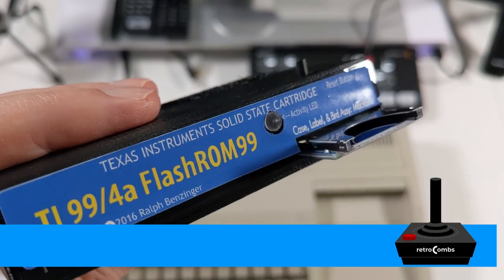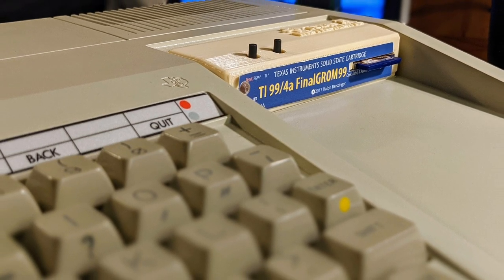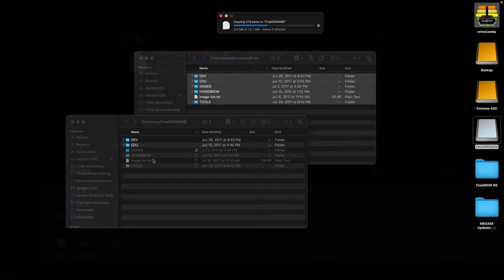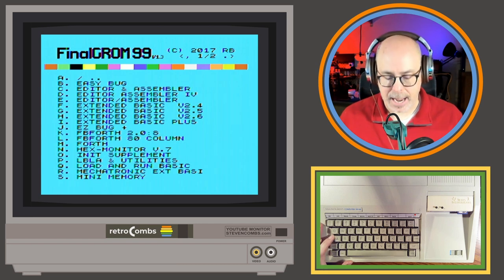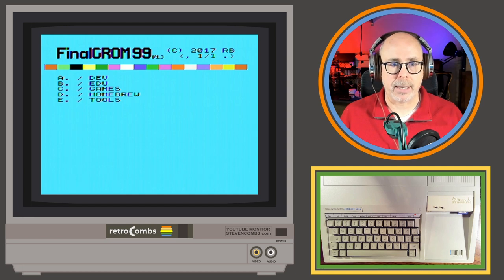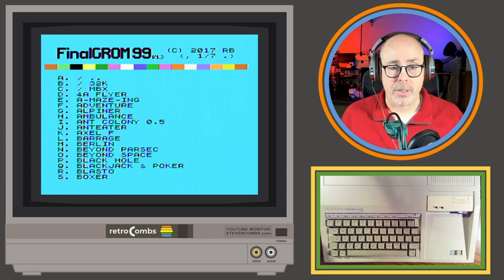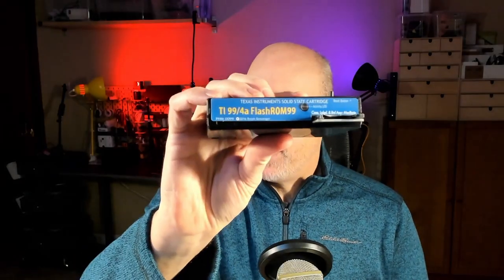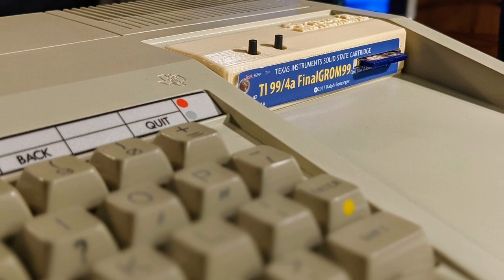FlashROM 99 vs FinalGROM 99 for the TI-99/4A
In a previous video, I share my experience with the Texas Instruments (TI) TI-99/4A FlashROM 99. I like the device but is has limitations of only 141 files and lack of a directory structure. Viewers and readers were quick to point out that I should have purchased the FinalGROM 99 instead. One viewer even sent me a generous donation to cover the cost of the FinalGROM 99! This episode would not be possible without Jeffery's support. Huge Thanks!

Found out why I originally chose the FlashROM 99, view my experiences with the FinalGROM 99, and along the way, watch several game and software demos (see time codes below for listing).

Find something useful that provided information or saved you time? Send a {❤THANKS}!

As always, be sure to check out the 📝Companion Blog Post with more information and all the links you need at:

Time Codes:

00:00 - Video Teaser
00:48 - Bumper
00:59 - TI-99/4A Power Supply Update
01:54 - Thanks jeffery!
02:07 - The FinalGROM 99 Purchase
02:35 - FlashROM 99
03:07 - The Brewing Academy Purchase
04:25 - FinalGROM 99 Hardware
05:07 - Instruction Manual
05:31 - Preparing the SD Card
08:25 - Using the FinalGROM 99
09:31 - Browsing Folders
10:40 - Reset the FinalGROM 99
12:16 - Angler Dangler
13:05 - Super X-BASIC
13:27 - PBForth
14:51 - Software Demonstrations
15:09 - Extended BASIC
15:14 - E.T. In His Adventure at Sea
15:32 - Frog Jump
16:04 - Picture Parts
16:33 - Reading Flight
16:53 - Touch Typing Tutor
17:07 - 4A Flyer
17:34 - Congo Bongo
18:12 - M*A*S*H
18:35 - Star Runner
19:10 - Star Warrior
19:42 - Centipede Clone (Name???)
20:04 - River Rescue
20:33 - Space Bandits
21:39 - Meteor Belt
22:22 - Homebrew Demo
23:10 - Titanium
23:28 - Texas Instruments Demo
24:09 - Praint 'N Print
24:47 - Differences between FlashROM 99 and FinalGROM 99
26:59 - Is it Worth $85?
27:29 - Conclusion
29:09 - Game Over
29:14 - Watch More retroCombs